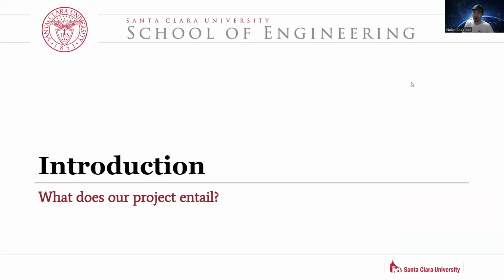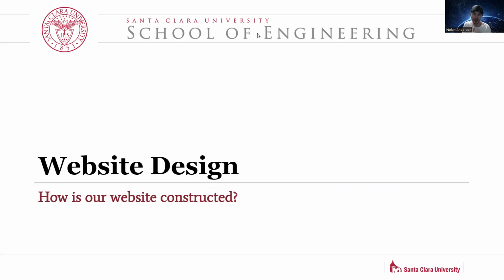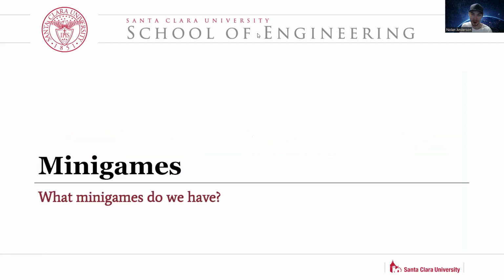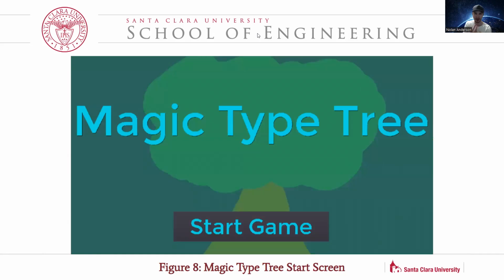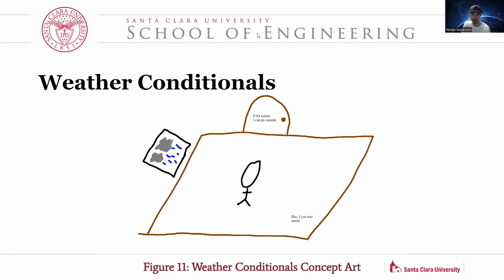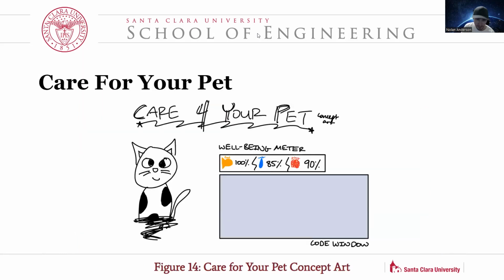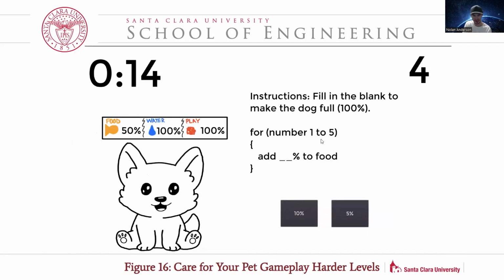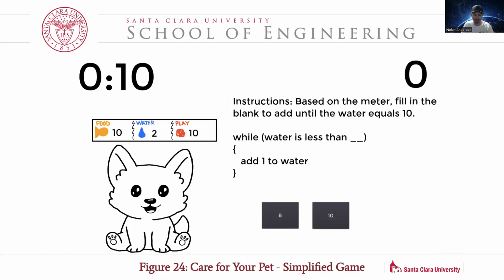Play2Code by Nolan Anderson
Hello everyone! My name is Nolan Anderson, and my project is Play2Code, a web application designed to teach elementary school students about coding concepts. Using my project, students are able to learn coding concepts via three easy-to-understand minigames. Each minigame teaches a unique skill through a fun, interactive format. At the end of the experience, students will have learned about data types, conditionals, and loops, fundamental building blocks used across a variety of programming languages.